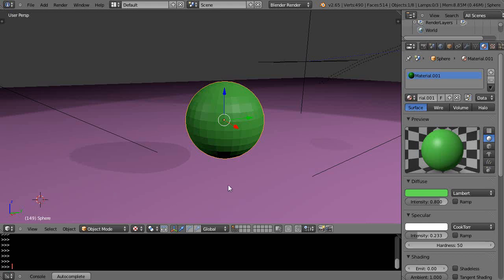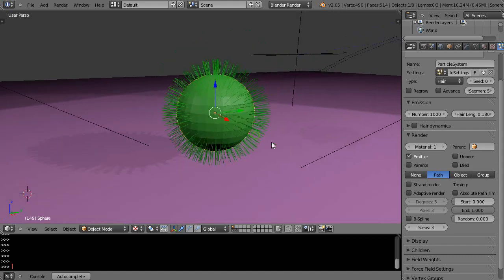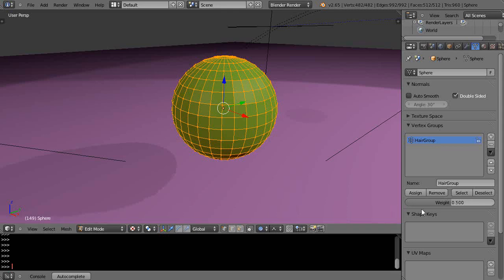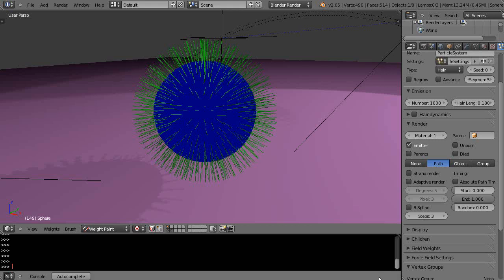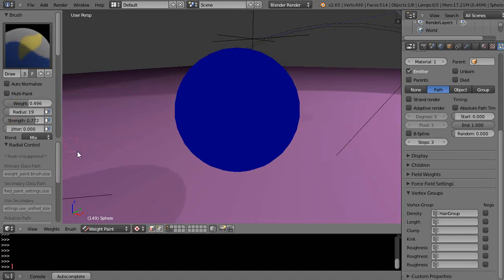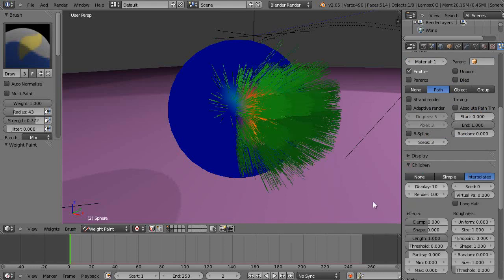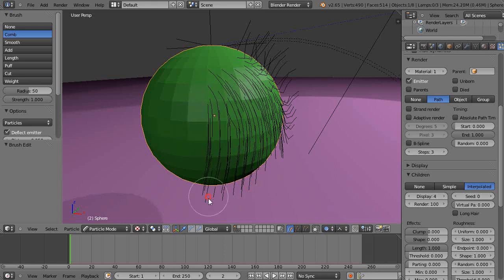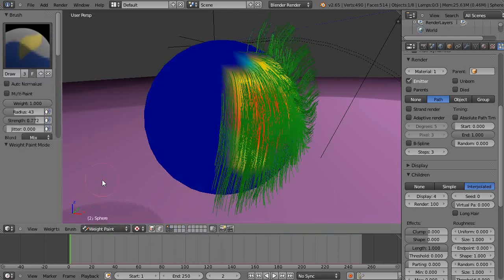Blender Tutorial - Hair Particles - Weight Painting and Combing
In this tutorial for new Blender users, we take an introductory look at how to use vertex groups and weight paint so you can paint hair or fur onto your object with a paintbrush! Blender 2.65.